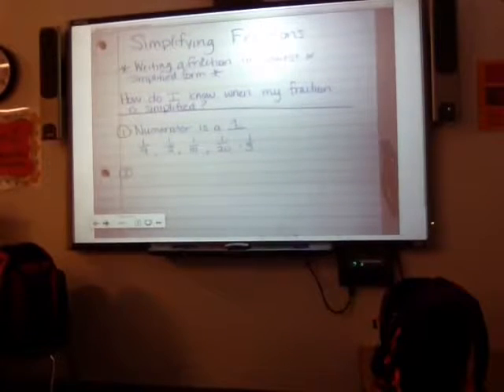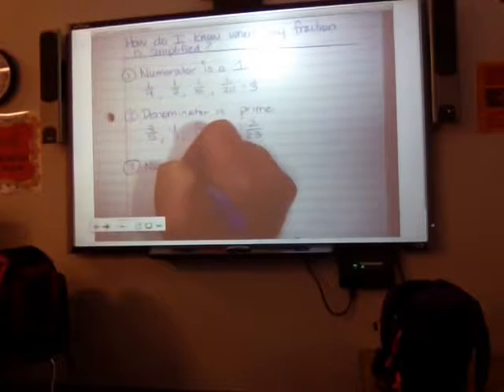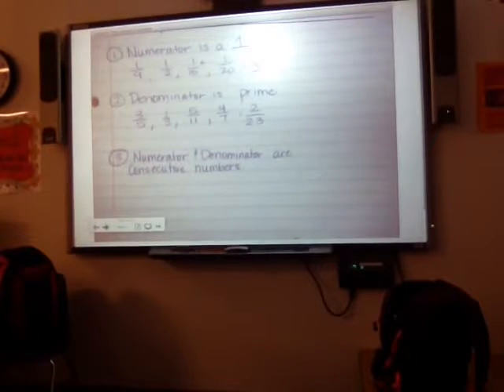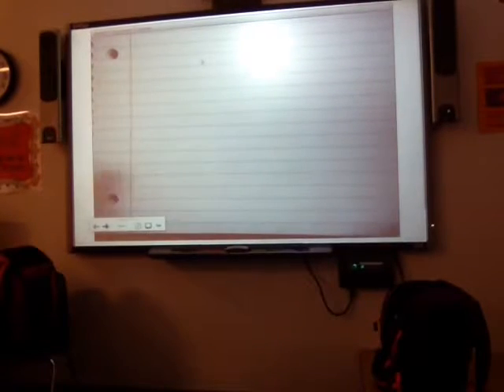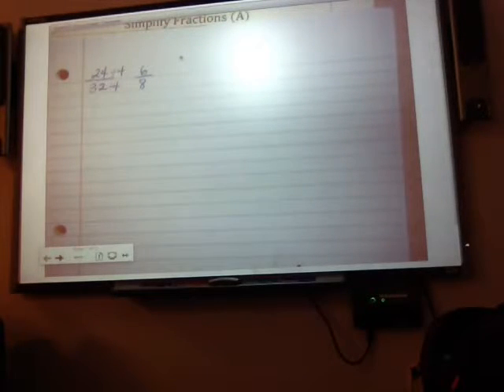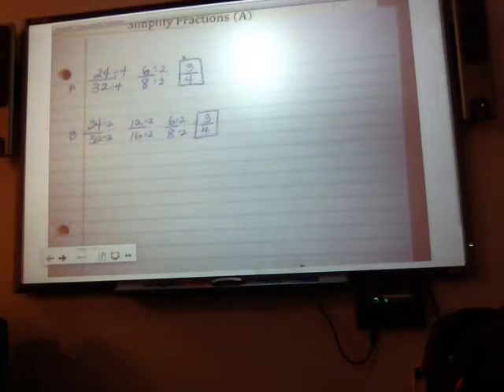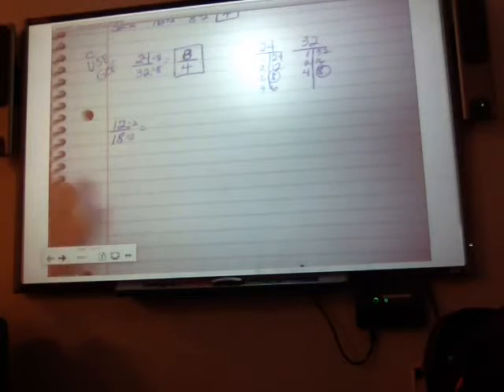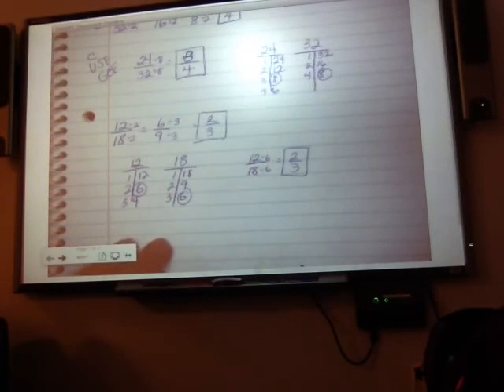Simplifying Fractions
Lesson on how to simplify fractions.